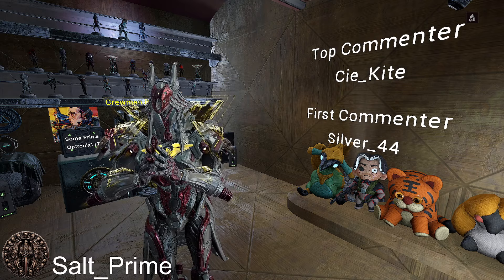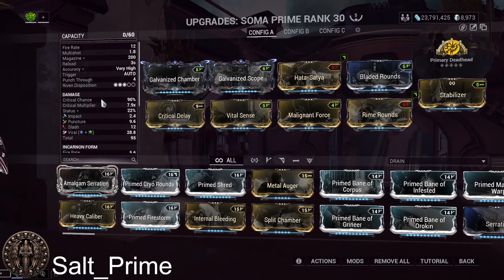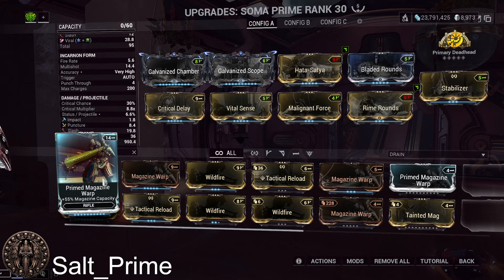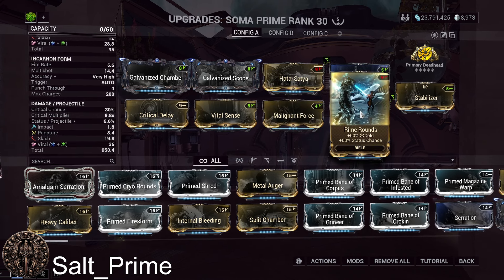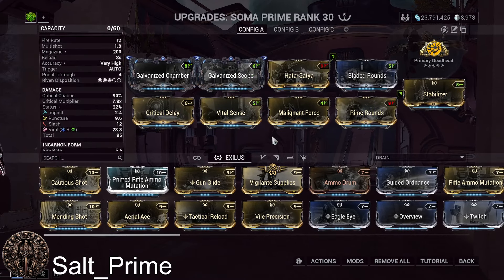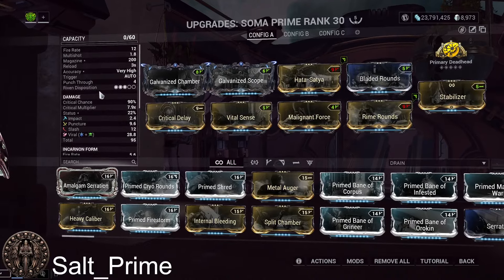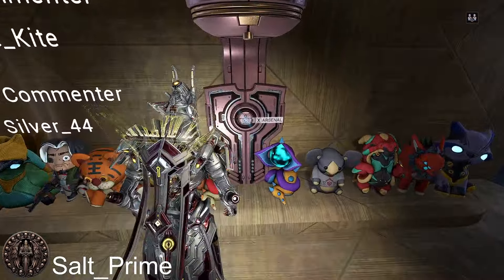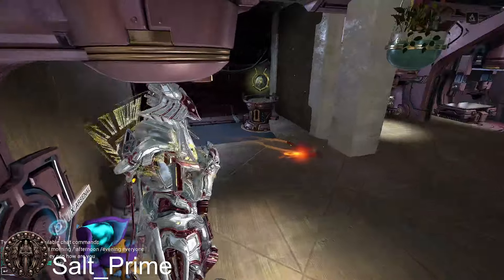Soma Prime Incarnon - How to Build & Gameplay - Warframe - 2024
00:00 - The Intro
01:45 - The Build
15:00 - The Evolutions
21:00 - The Data
28:55 - Salt Plays with No Mods Like a DumDum
30:00 - The Gameplay
40:35 - The Outro